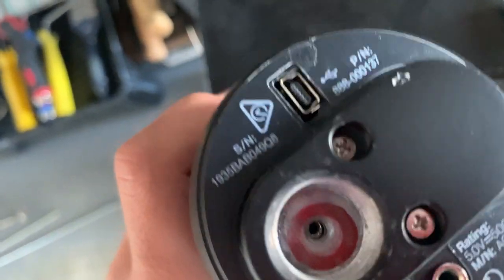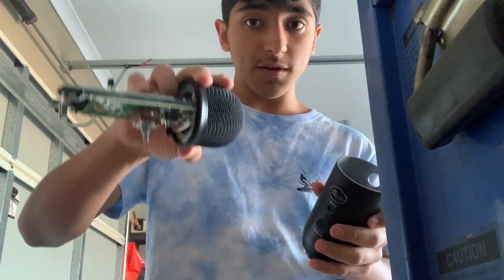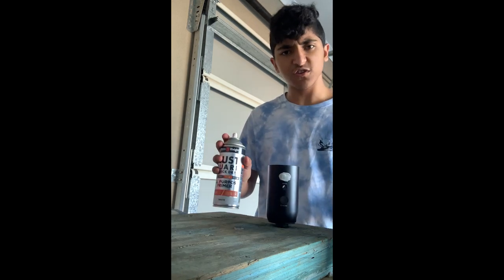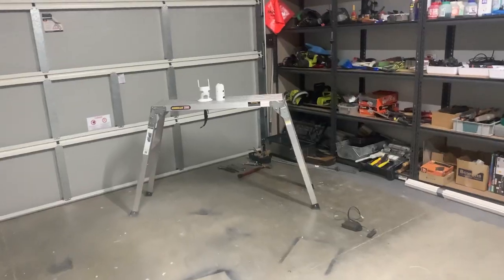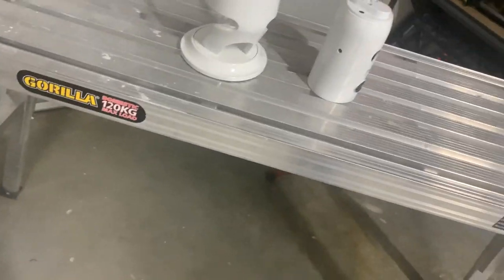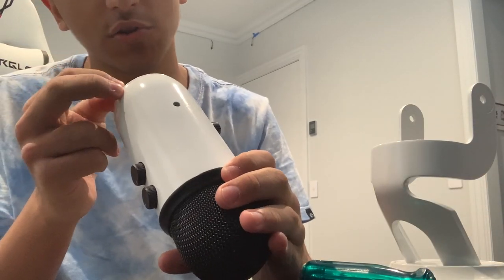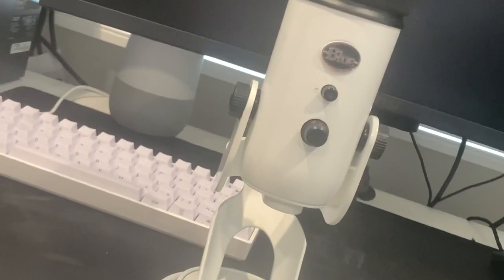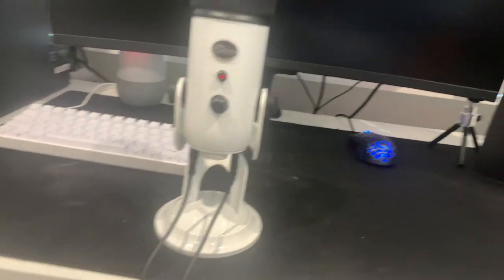Spray Painting My Blue Yeti White (Project Artic)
road to 1k subss babyyyyyyyy!

Hey Welcome to rise clan
Here are all the rise clans members
GAMING SPECS
Desk: E-Sports GamerX Desk
Monitor: MSI Optix G27C2
Kryboard: Razer Blackwido Elite
Mouse: Cooler Master mm710
Speaker: WONDERBOOM 2
Webcam:Logitech C920e
Mic: Blue Yeti Blackout
Mouse Pad: The mouse pad came with the desk
Headphone: Kmart Gaming Headset
Blue Headphone: JBL TUNE 500BT WIRELESS
Monitor Stand: Kmart Monitor Stand with USB

PC Specs:
CPU: Intel Core i7-8700
GPU: Nvidia GeForce GTX 1060
RAM: 16GB DDR4
Motherboard: PO3 B360 Motherboard

Follow My Ticktok- emrebascuhadar